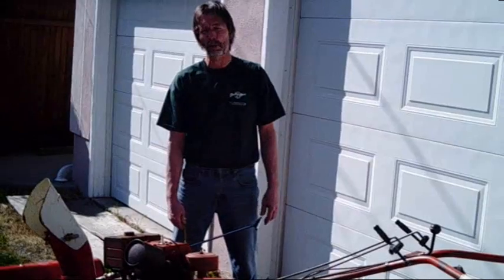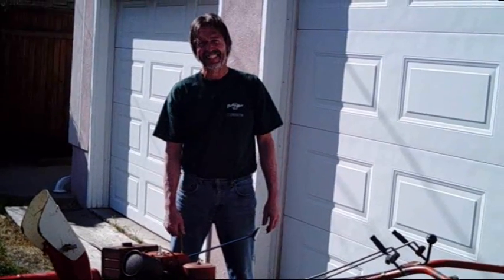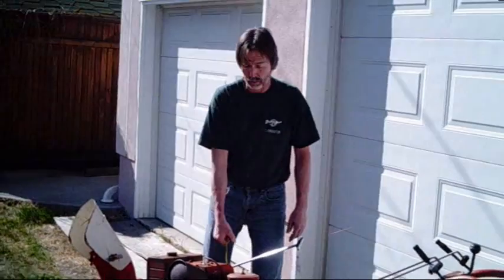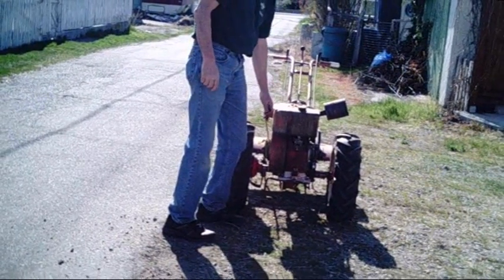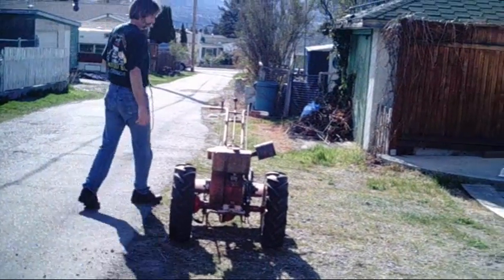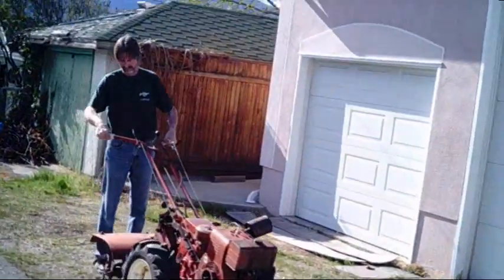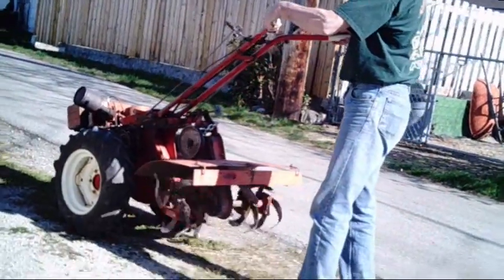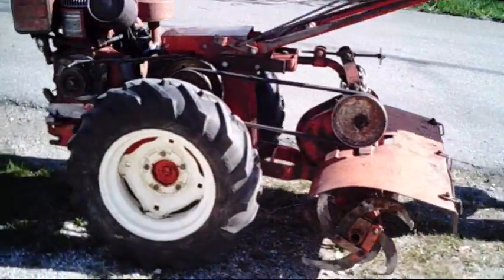SimplicityTractor Model W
This tractor comes with factory snow blower and rototiller attachments. I am interested in selling, because we don't get much snow in the South Okanagan and I don't have a large garden.